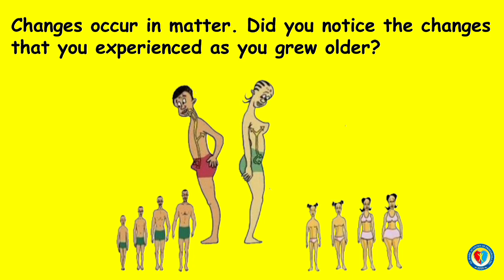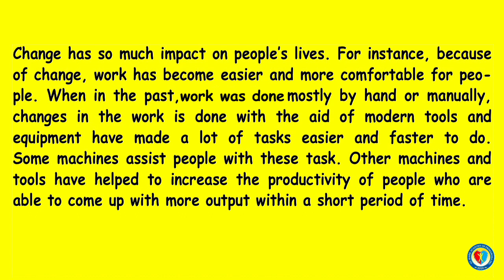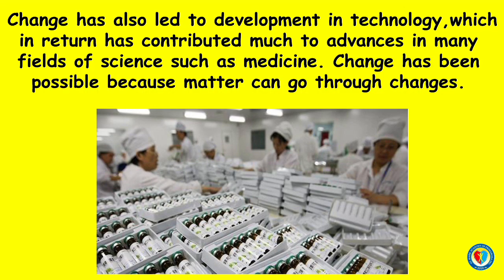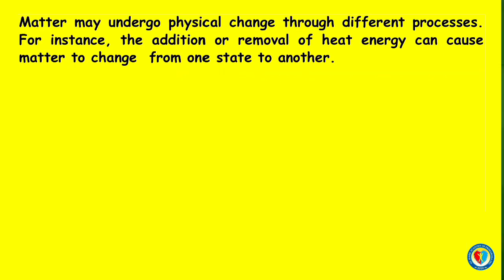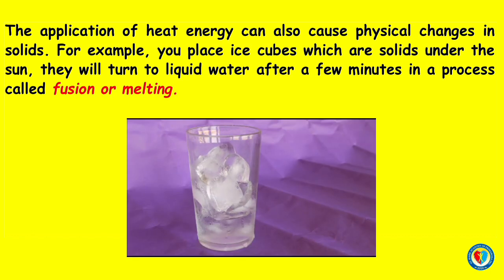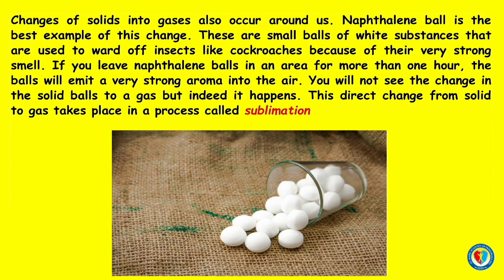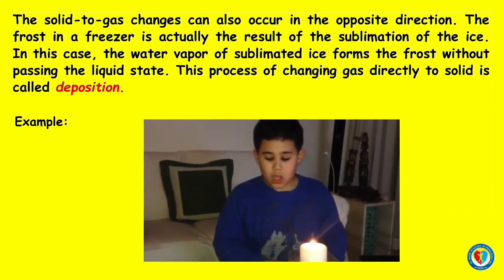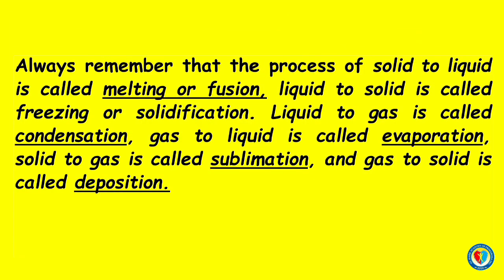CHANGES IN MATTER (SCIENCE/LESSON 2/GRADE 4)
This video will discuss the changes in Matter-The Physical and Chemical Changes. This will also identify and explain the process that is involved in Physical and Chemical changes in matter.